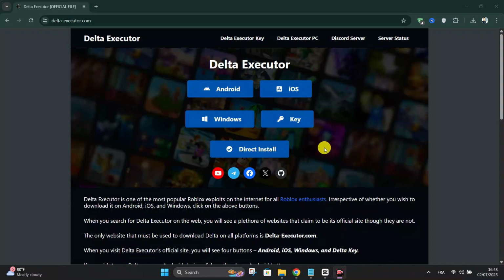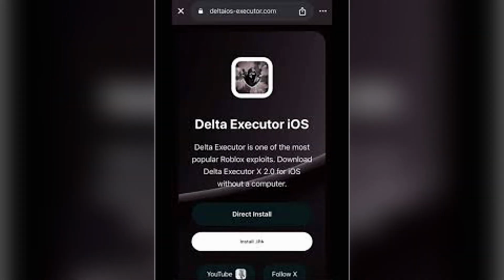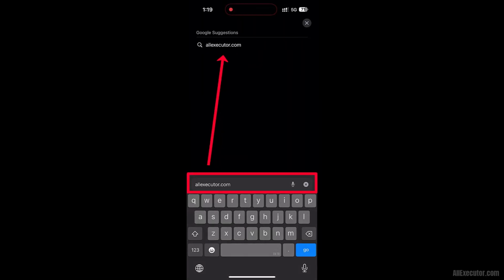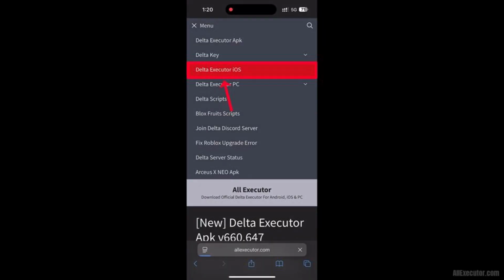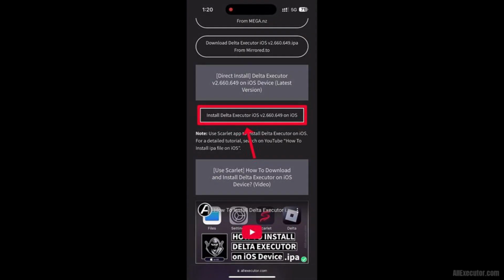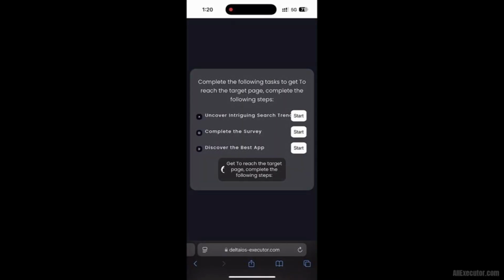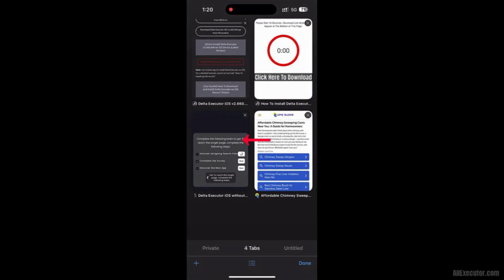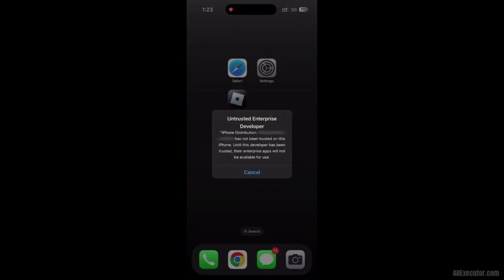How to Start Selling on Shopee (2025): Step-by-Step Guide for Beginners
Want to launch your Shopee store in 2025? This beginner-friendly tutorial walks you through every step—from account setup and product listings to promotions and fulfillment!

You’ll learn how to:

Register and verify your Shopee Seller account
List products with great photos, clear titles, and optimized descriptions
Set competitive prices, promotions, flash sales, and discount vouchers
Manage orders, shipping options (Shopee Express, self-ship, COD), and return policies
Boost visibility using Shopee SEO, live streaming, and seller tools

By the end, you'll have everything you need to start selling and scaling your Shopee business confidently!

👍 Like if you're ready to start selling
💬 Drop your niche or product questions below—I’ll help!